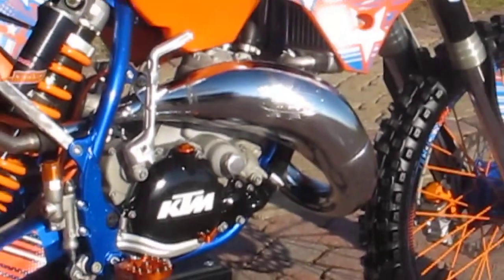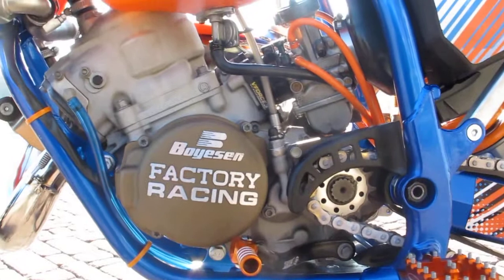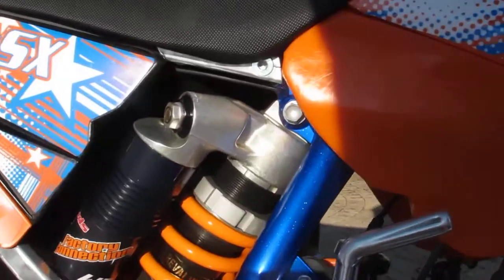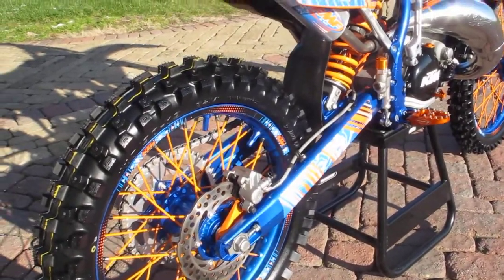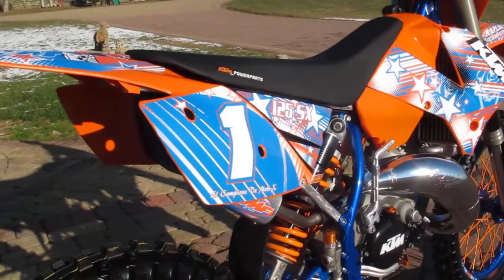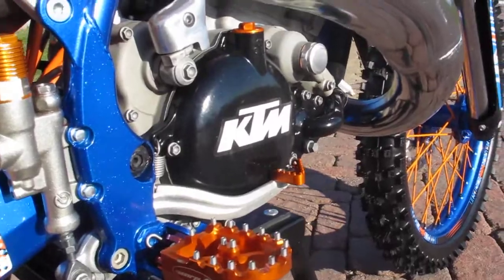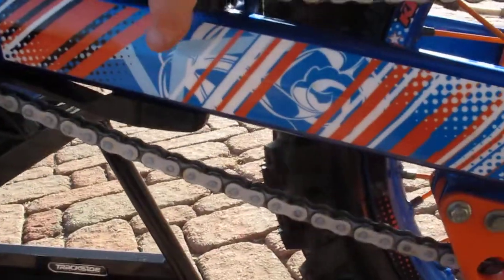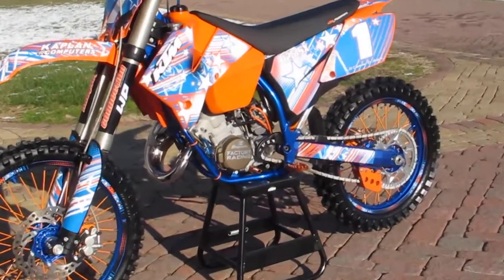KTM 125 064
KTM 125 Factory Caliber Race Weapon